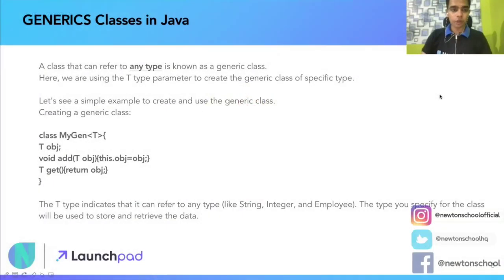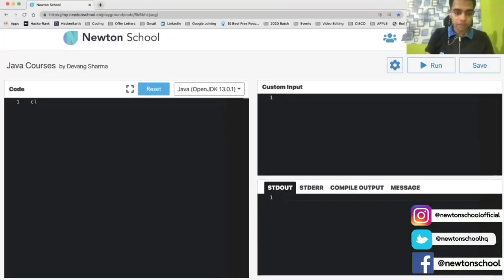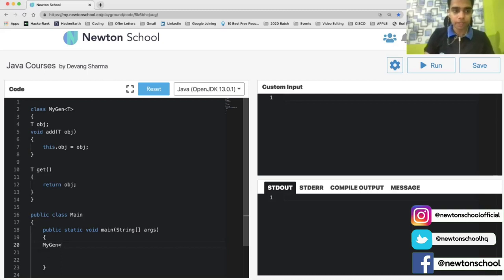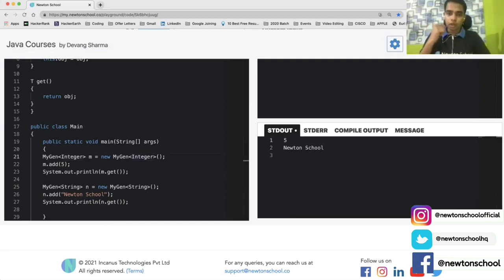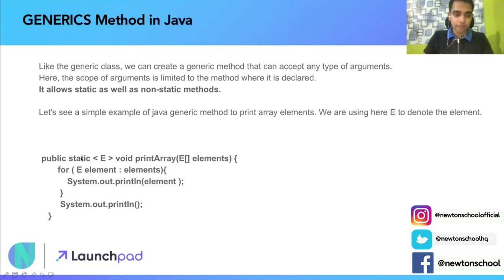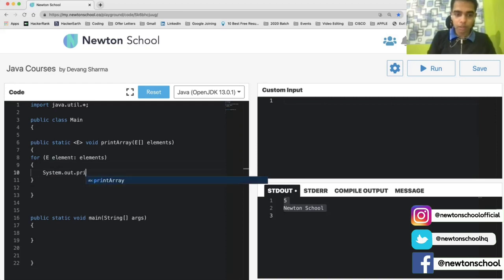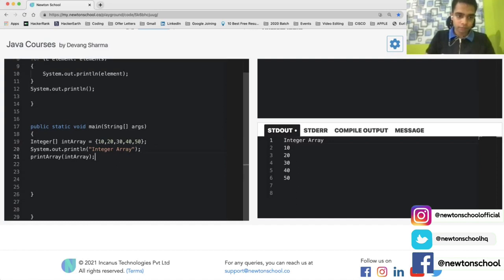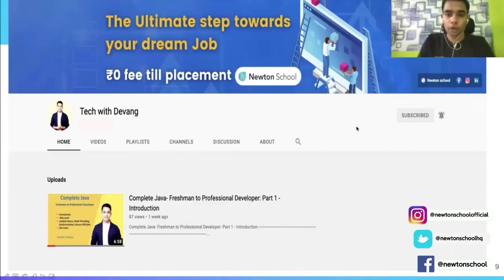Complete Java- Freshman to Professional Developer: Part 11 - Generics in Java-2